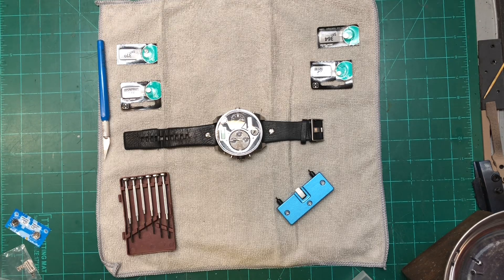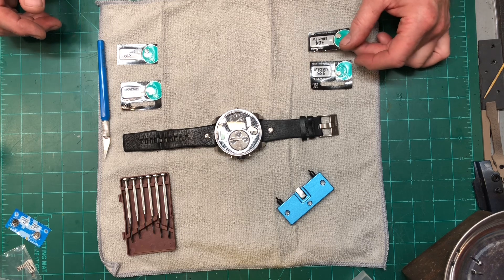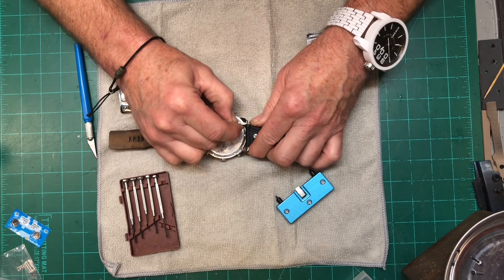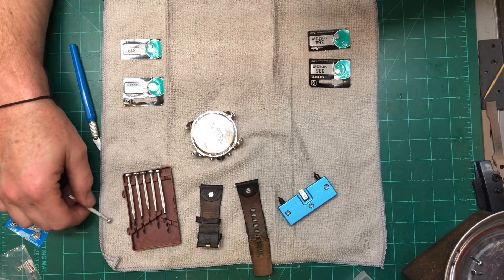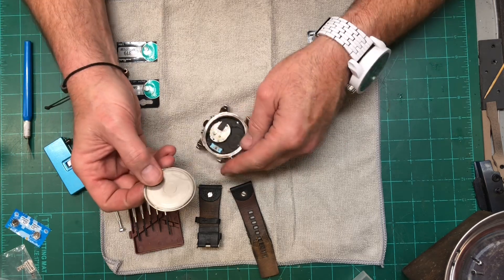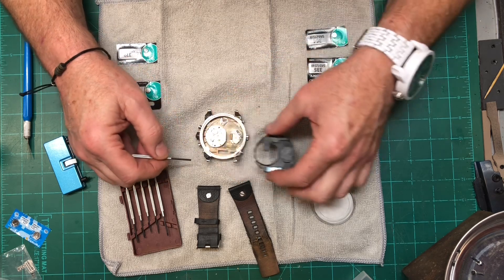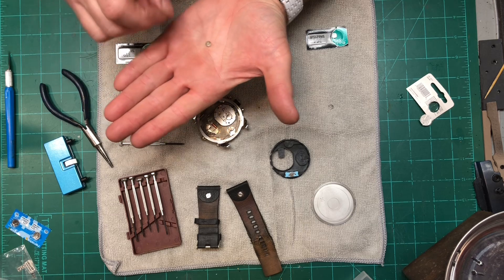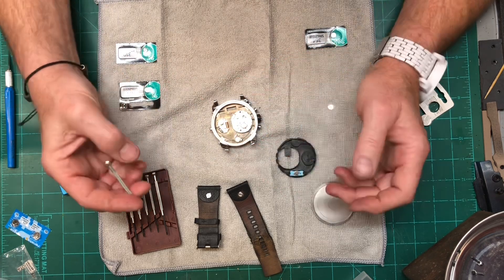DQD Diesel Watch gets new batteries.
Join me as I fumble my way through installing 4 new batteries in one single Diesel Watch.